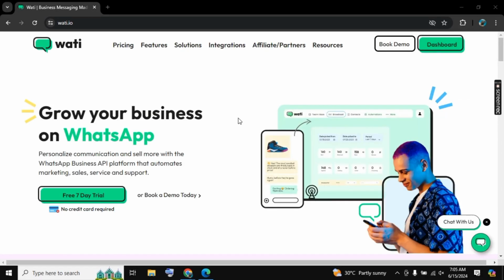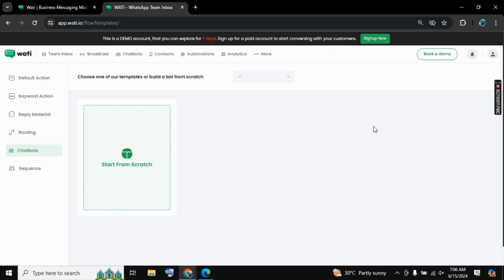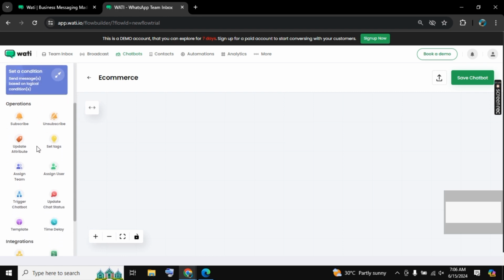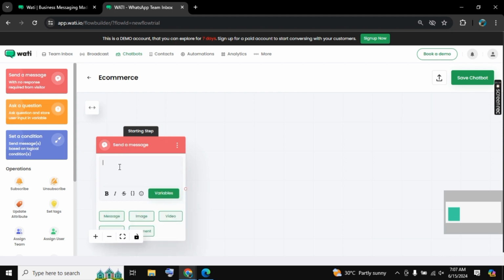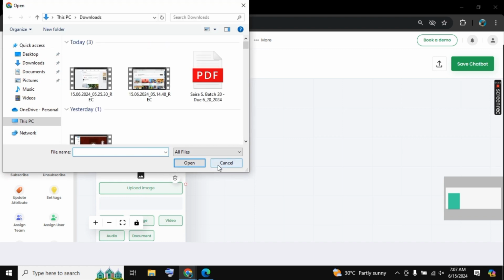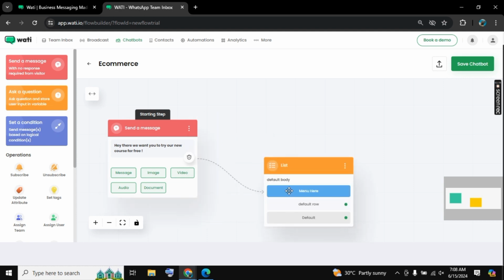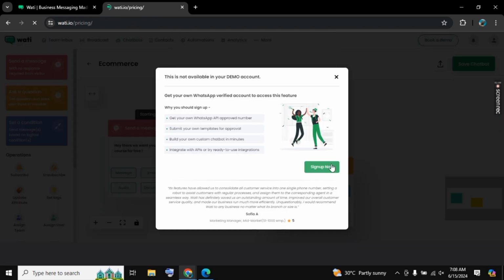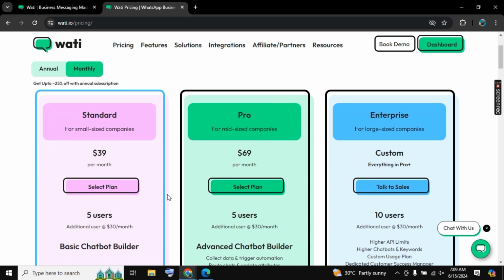How To Build A WhatsApp Chatbot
In this video, "How to Build a WhatsApp Chatbot," we guide you through the steps to create and deploy a chatbot on WhatsApp. Automate your messaging effortlessly. Watch now to learn how to build a WhatsApp chatbot quickly and easily!